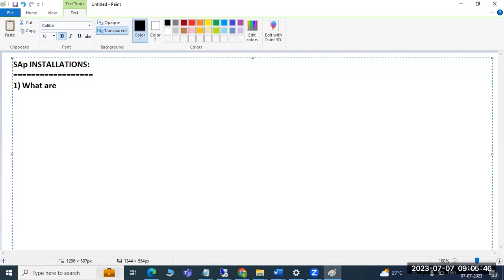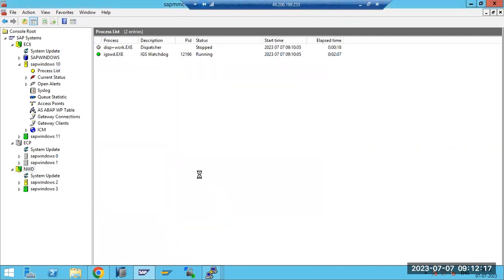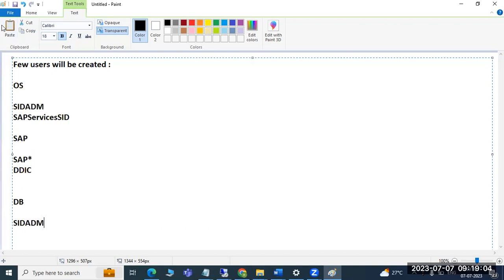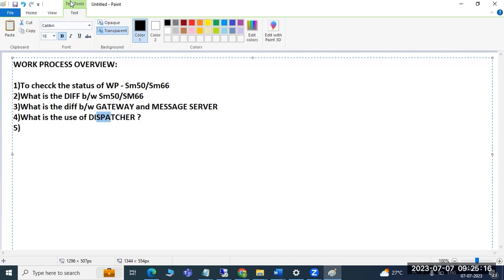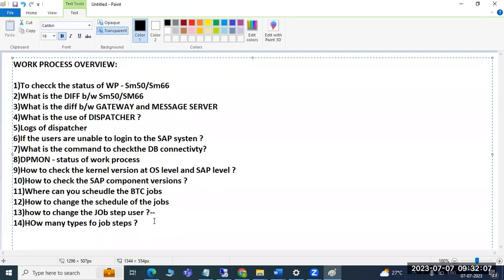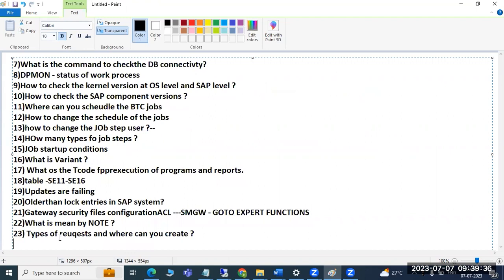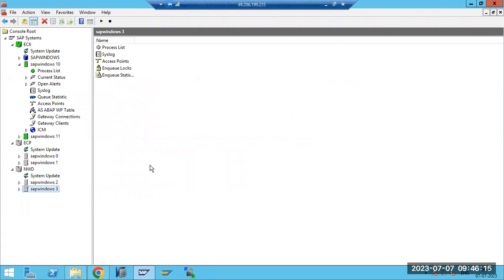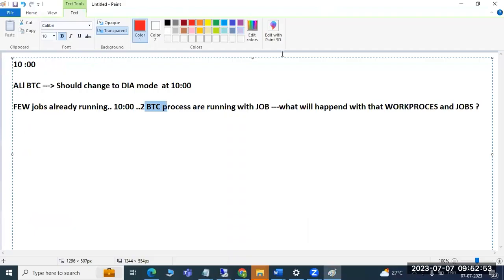SAP BASIS IMPORTANT QUESTIONS